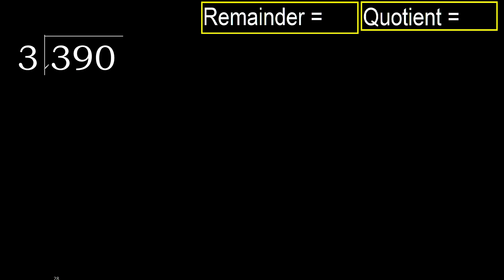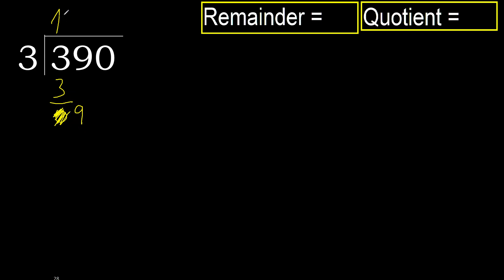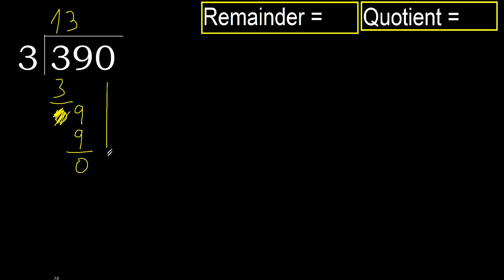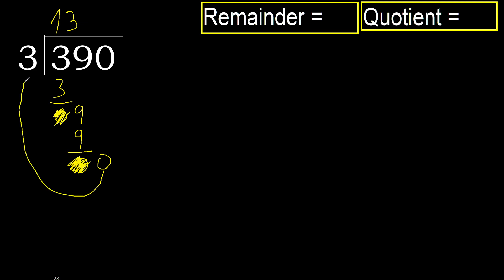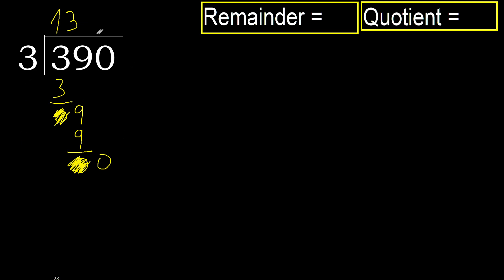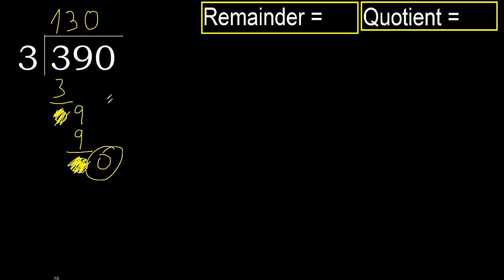Divide 390 by 3 , remainder . Division with 1 Digit Divisors . How to do